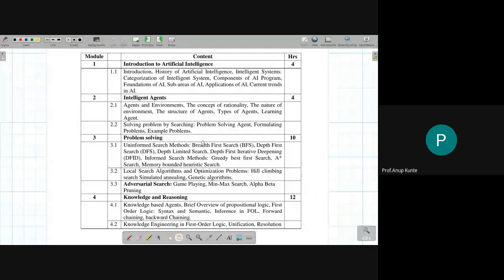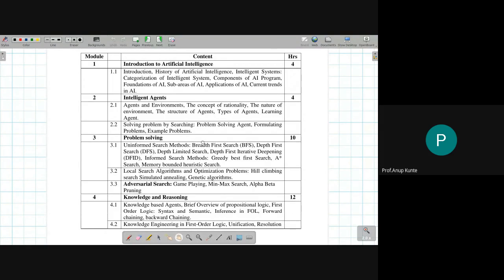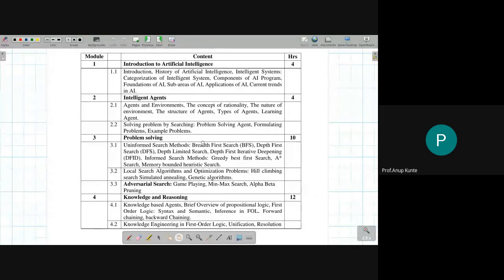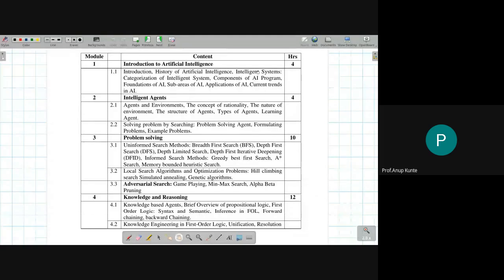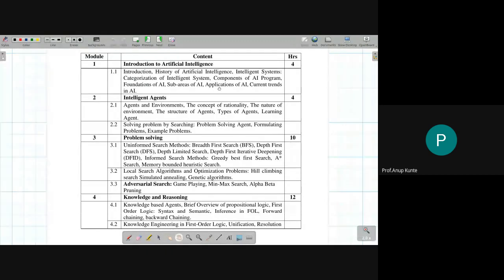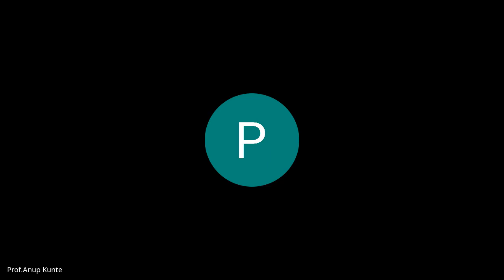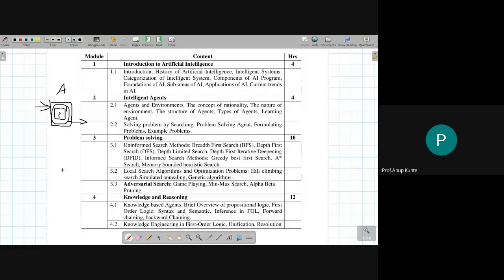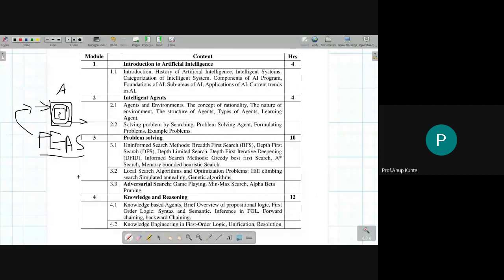AI AIDS-1 Lecture02 Part03 What is AI ML DS